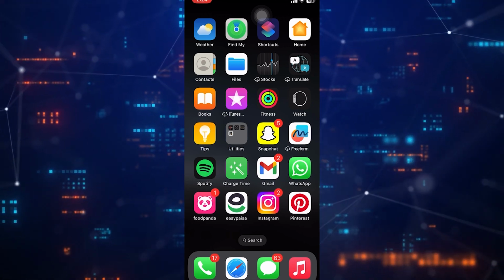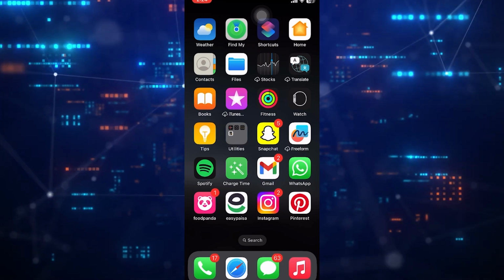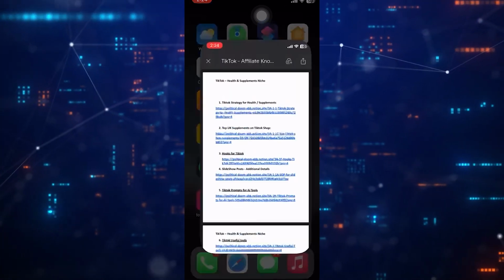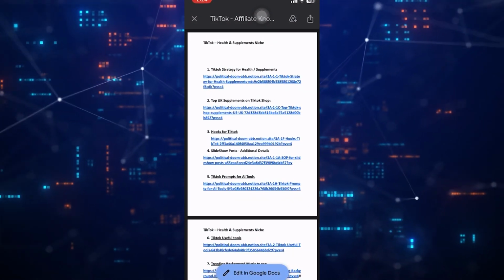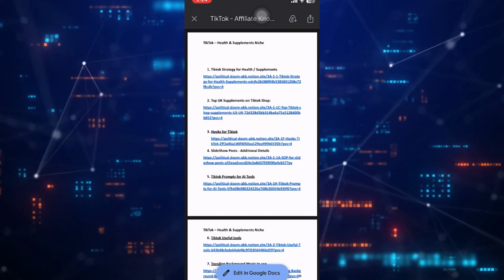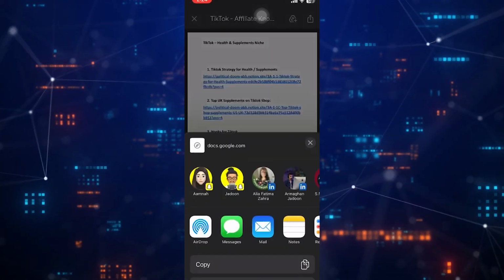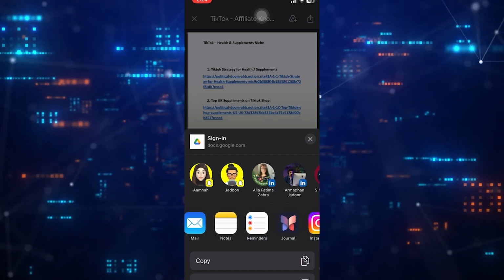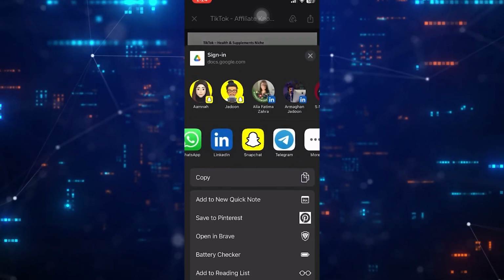How To Share Google Docs On iPhone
Are you looking for an easy way to share your Google Docs files on your iPhone? Then this video is for you! In this tutorial, we'll show you step-by-step how to quickly and easily share Google Docs directly onto your iPhone. Don't miss out; watch now and learn how to save those important documents with ease!